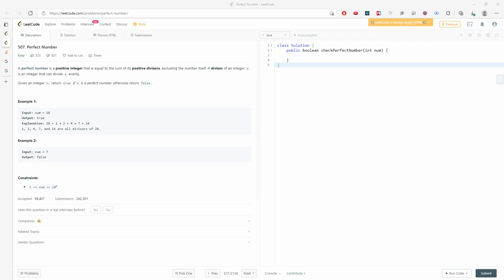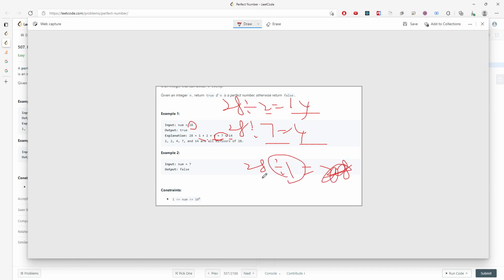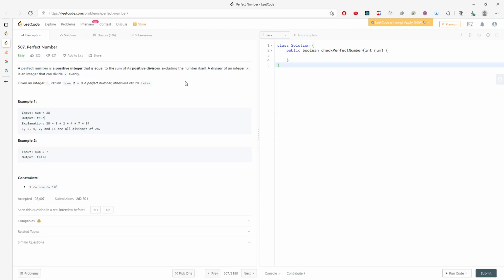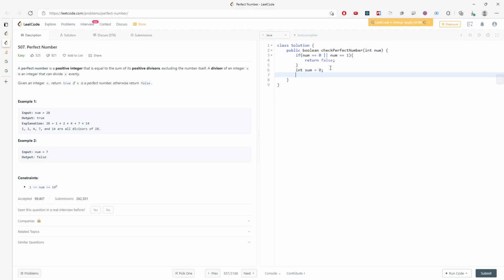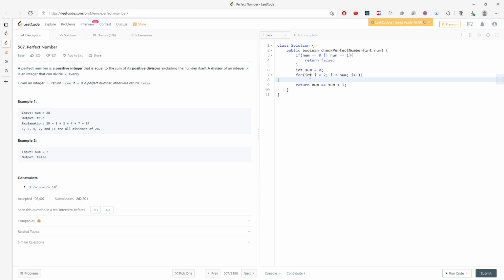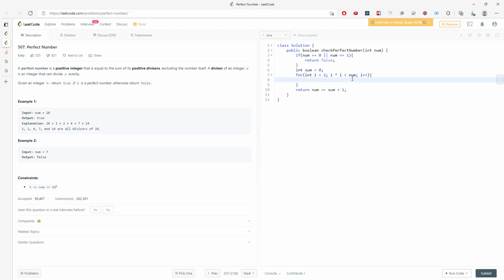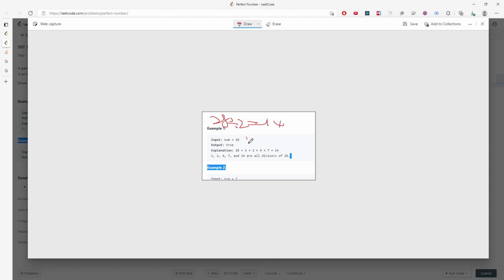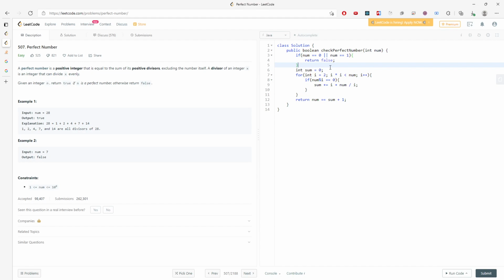LeetCode 507 | Perfect Number | Math | Java